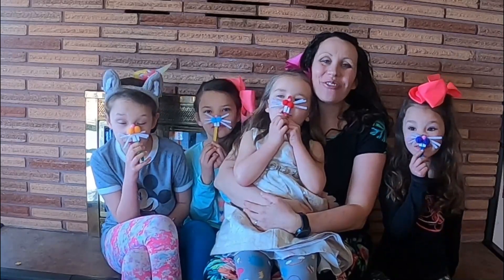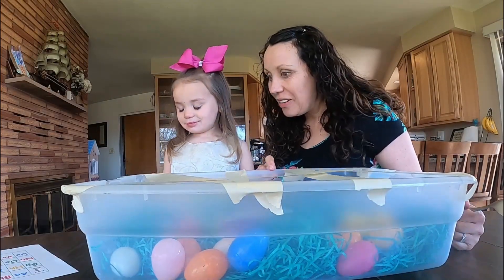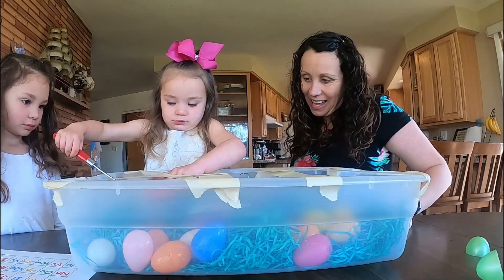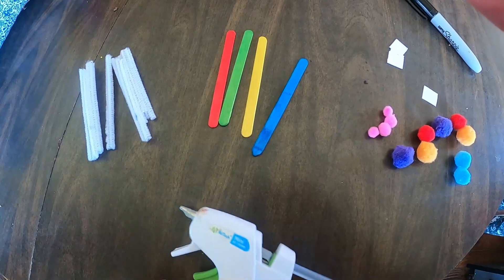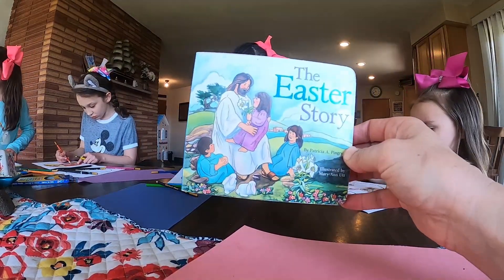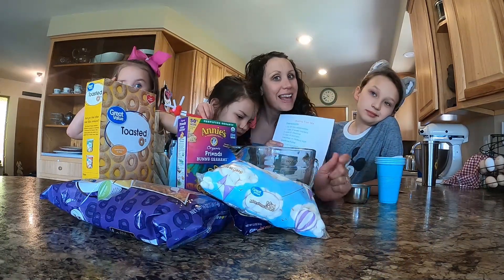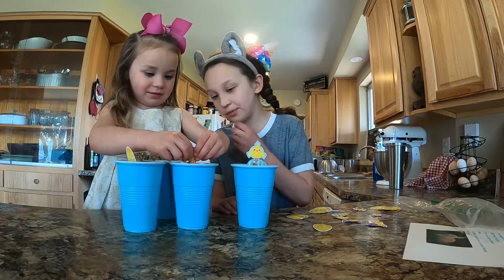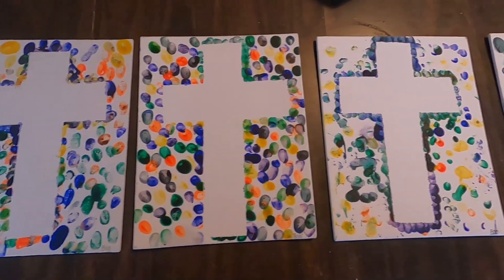All Things Easter // Easter Activities with Kids Collaboration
We are joining Deanna from Called to Cultivate with some fun ideas for Easter!  You will find activities for kids of all ages in this video, as well as some Easter Food!
We will be uploading Monday/Thursday this week to participate in this collab!